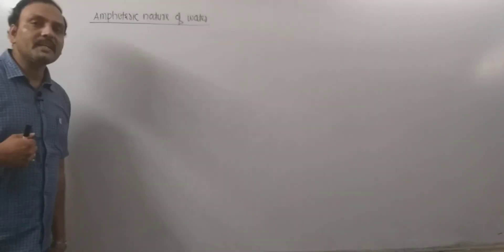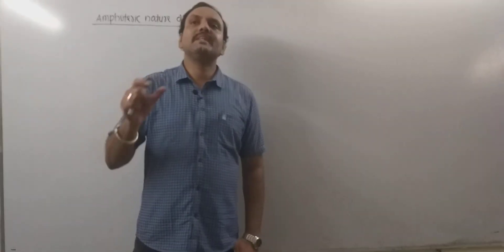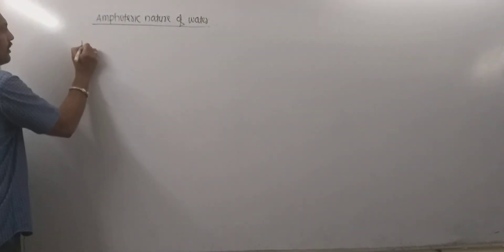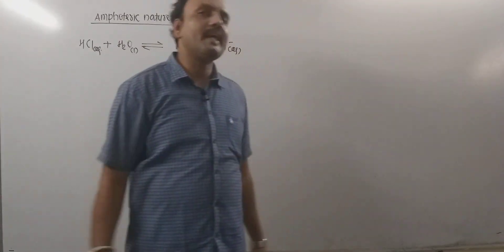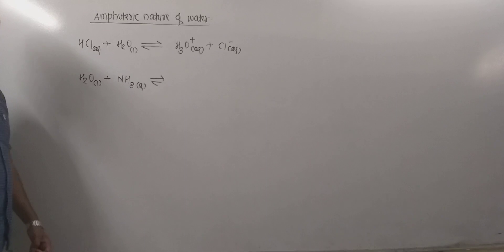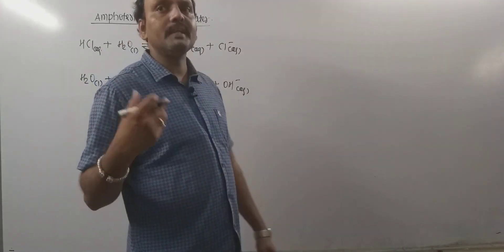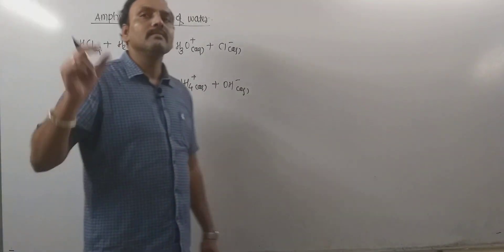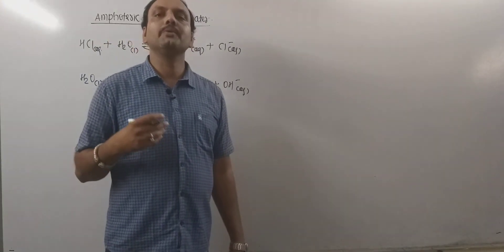Amphoteric Nature Of Water //Amphiprotic Nature Of Water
ionic equilibria class 12th chemsitry